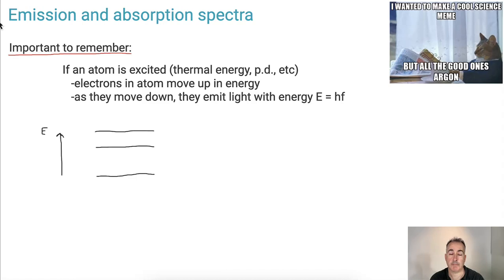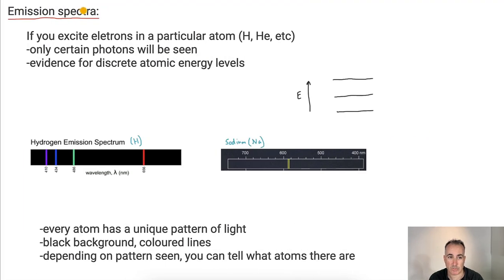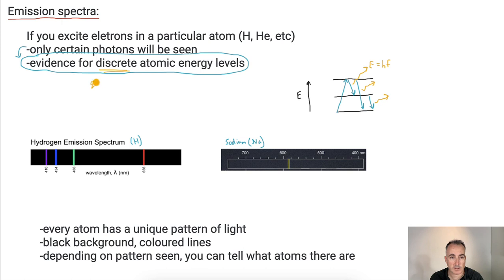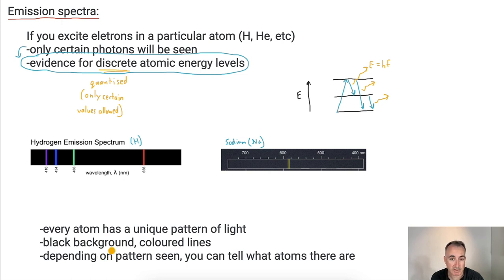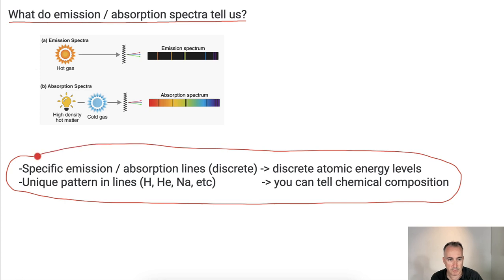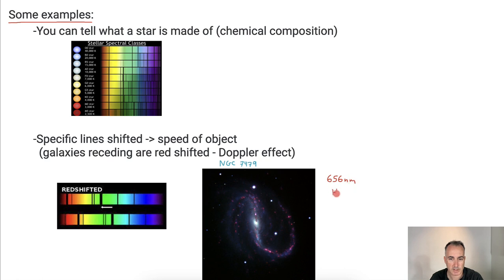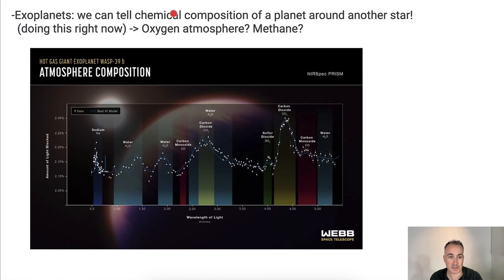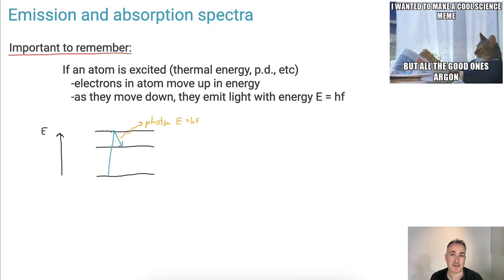Emission and absorption spectra [IB Physics SL/HL]